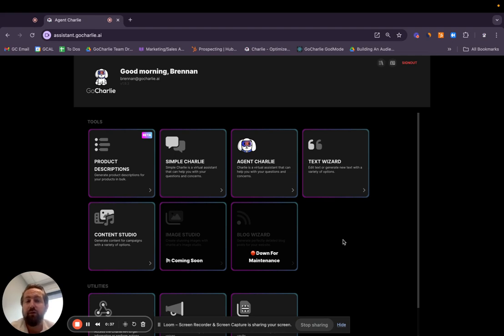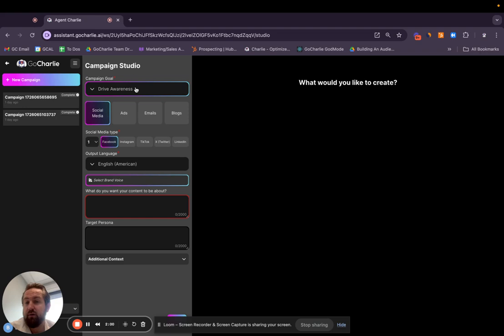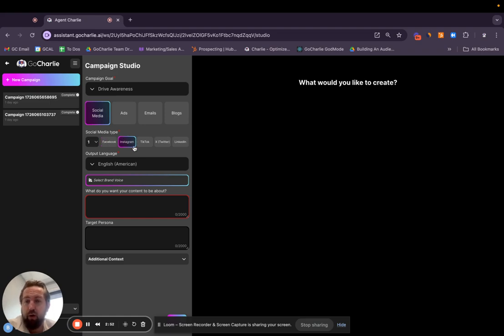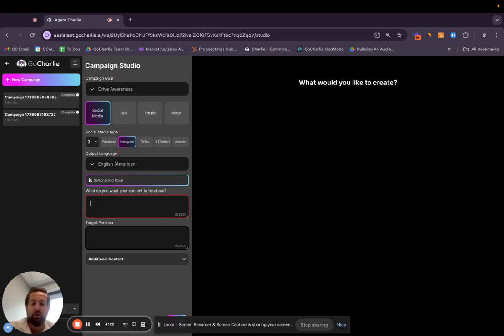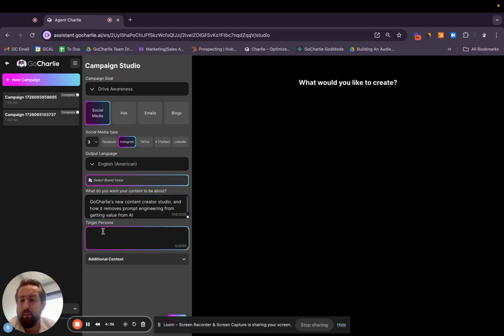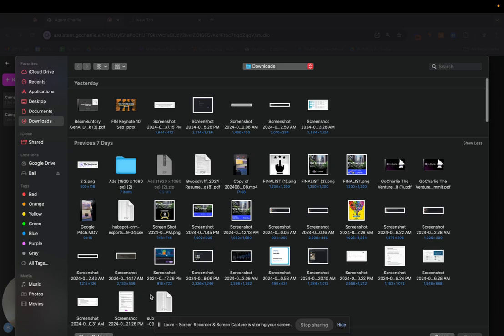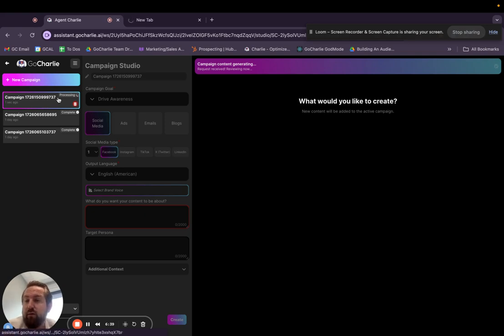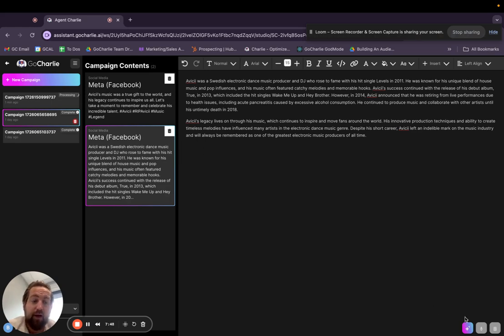Charlie's New Content Studio Preview